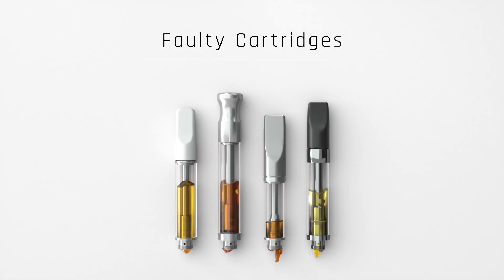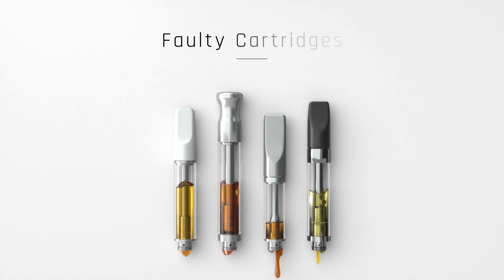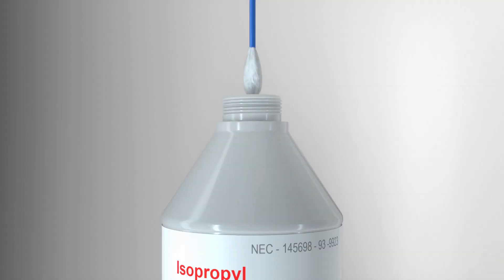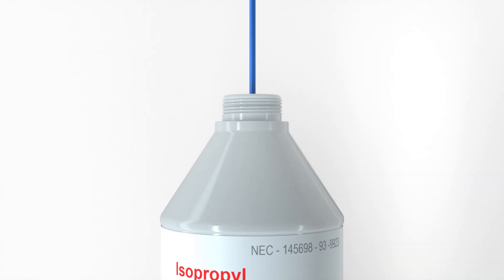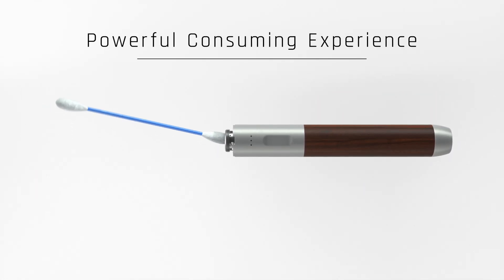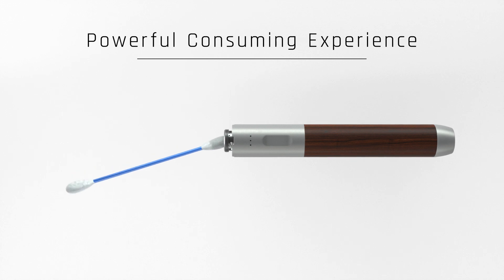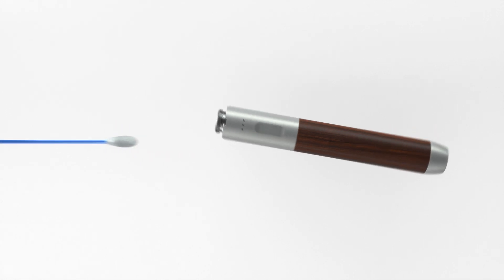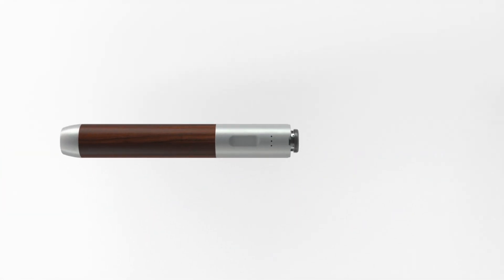How do I clean and maintain my Vessel device?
Every Vessel device features superior, high-grade components, arranged precisely to deliver an effortless, yet powerful consuming experience. Cleaning and maintaining your Vessel device is an important part of that experience. One easy tip, is to keep the power connection-points, free and clear of oil residue and particles. Unfortunately, there are many faulty and poorly constructed cartridges, and they will leak. If this happens, simply grab a cotton swab, lightly apply some isopropyl rubbing alcohol, and gently clean the connection area. To make things even more convenient, we will soon offer disposable alcohol cotton swabs for purchase upon checkout.